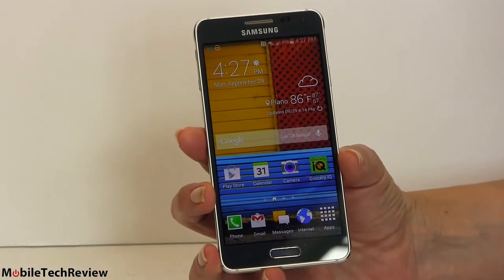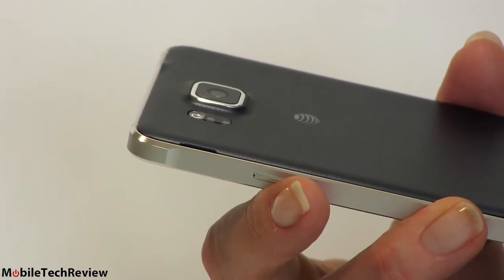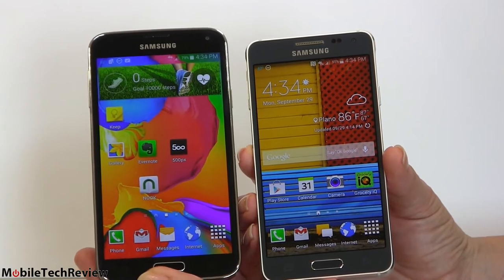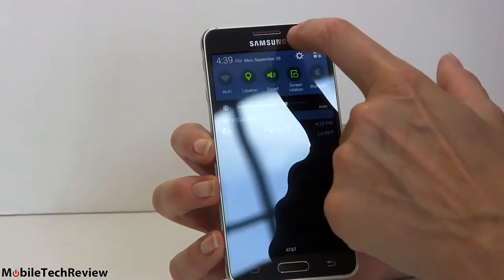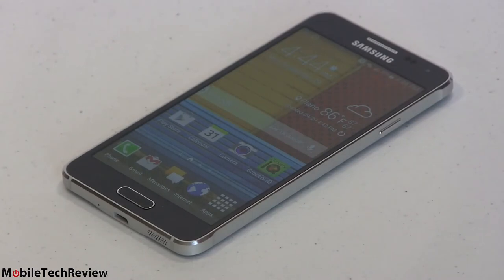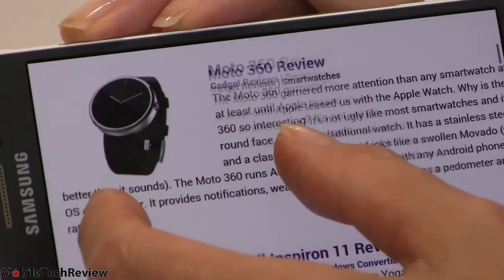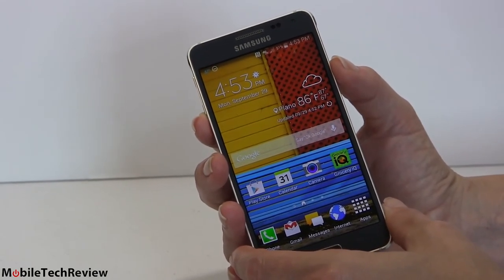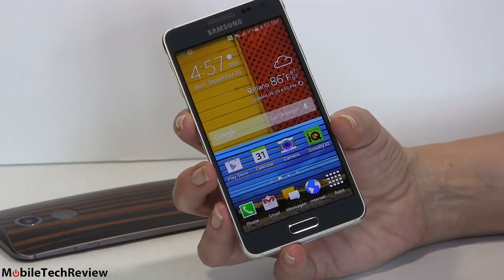Samsung Galaxy Alpha Review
Review and Tricks
Vista  My Channel Msaa Technology